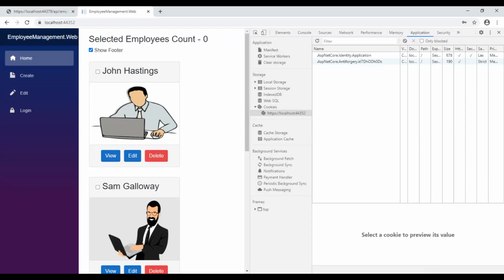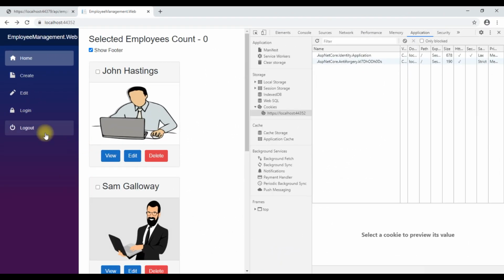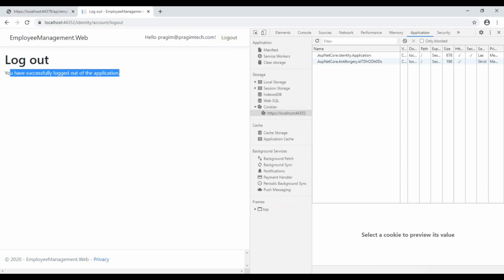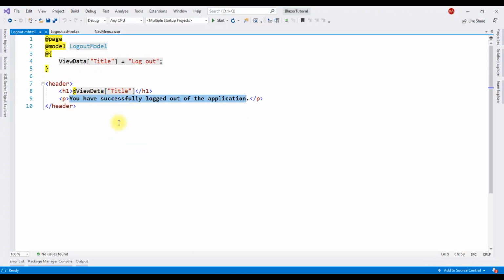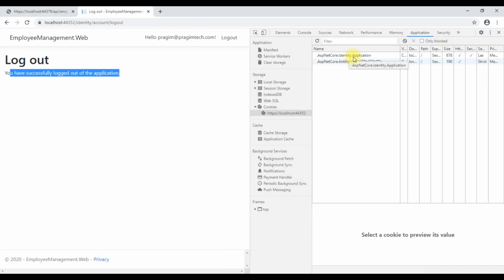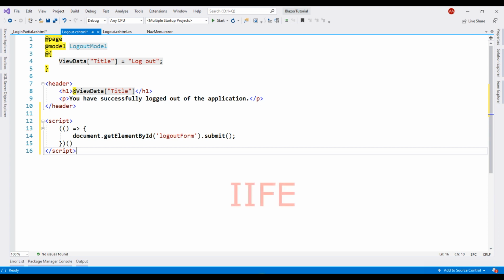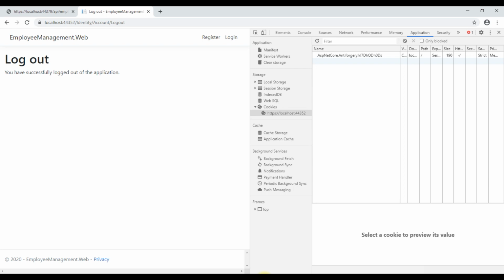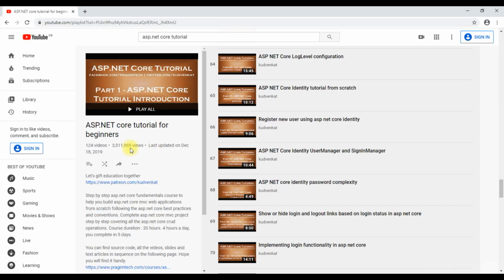Blazor cookie authentication Logout page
How to implement logout functionality in Blazor, using ASP.NET Core Identity logout page.